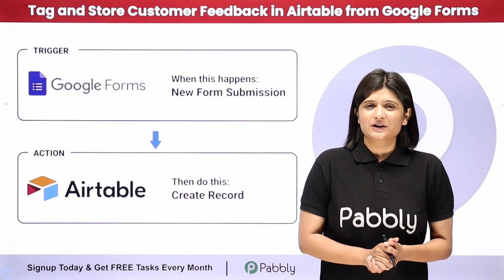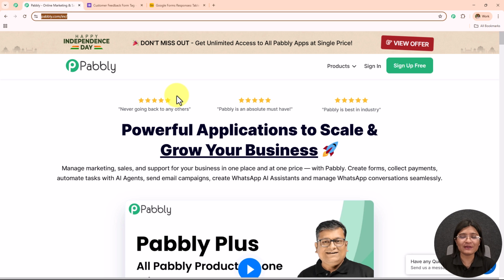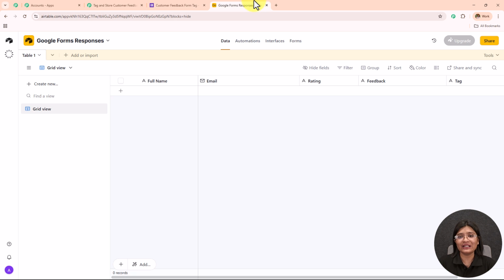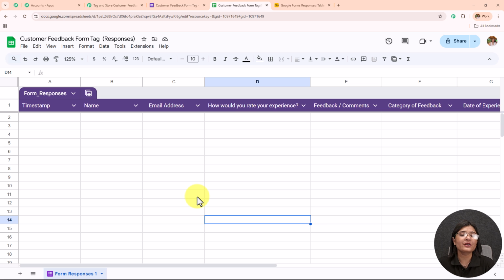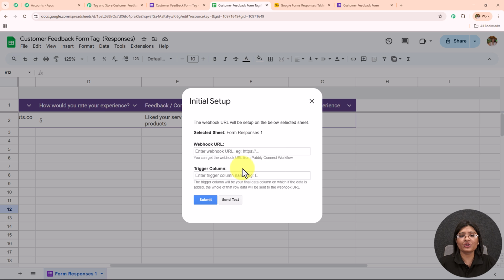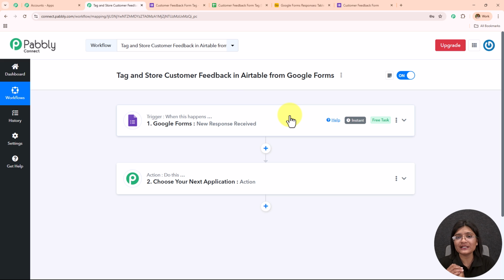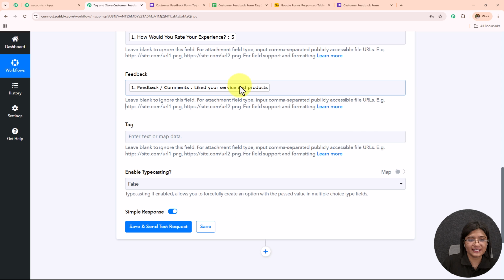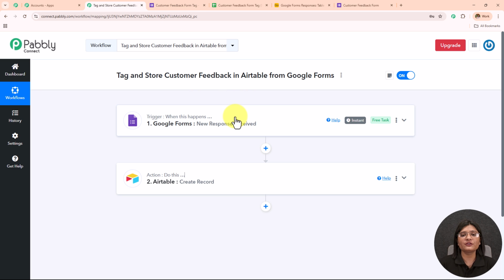How to Tag and Store Customer Feedback in Airtable from Google Forms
In this video, you'll learn how to tag and store customer feedback in Airtable using Google Forms. We’ll demonstrate how to set up Google Forms to gather feedback and then use Airtable to organize and tag that data effectively. Pabbly Connect simplifies this process by automating the transfer of feedback from Google Forms directly into Airtable, saving you from tedious manual entry. This streamlined workflow not only saves time but also enhances your ability to analyze customer insights efficiently.

Use Case:-

I collect customer feedback through Google Forms and automatically send it to Airtable by creating a dedicated Tag field in Airtable to categorize responses.
Tags like General feedback, etc. are assigned.
This helps me quickly analyze feedback trends and take faster action.

Benefits of Pabbly Connect:

1. Automation: Save time, money, and resources by automating tasks.

2. Integration: Connect various web services to create efficient workflows.

3. Security: Enjoy industry-standard security for your data.

4. Scalability: Easily add new applications and services to your workflow.

5. Cost-effective: Choose from plans suitable for different business sizes, with no charges for internal tasks.